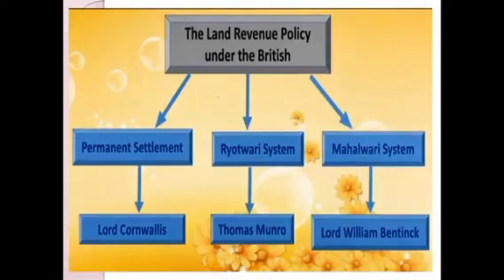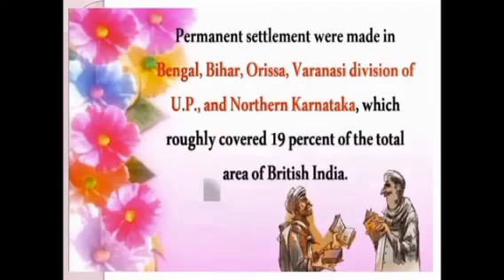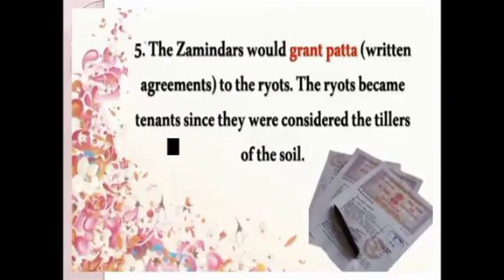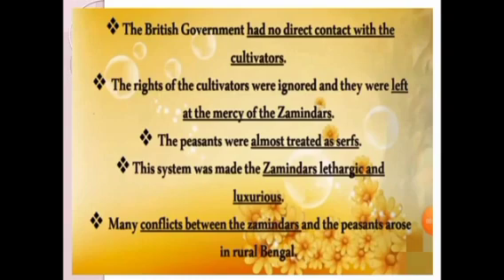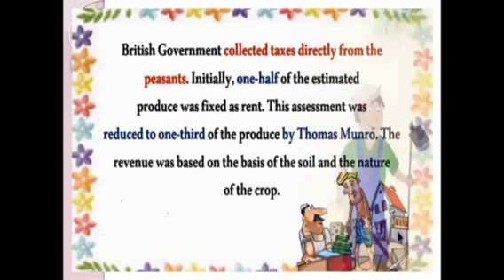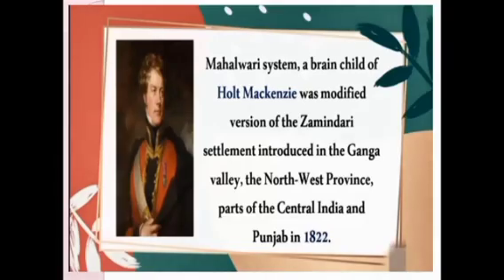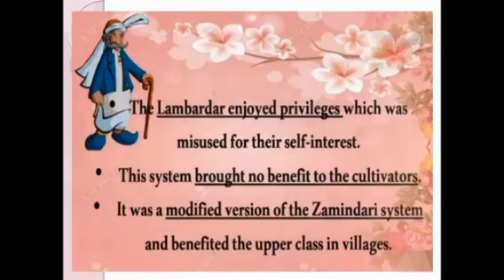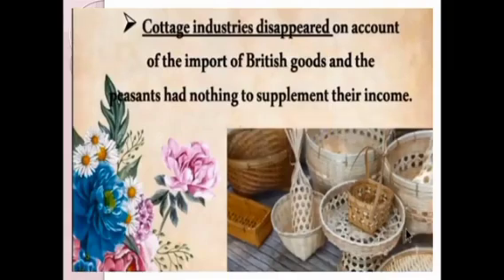VIII Social Unit: 3 Rural Life and Society (History - Explained in Detail)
Title: Rural Life and Society | Class 8 History | Chapter 3 Explained with Stories & Insights!

Description:

Step back in time and explore the fascinating world of Rural Life and Society in this detailed and easy-to-understand explanation of Class VIII Social Science – History, Unit 3.

From the lives of farmers and landlords to the impact of British land policies and village reforms, this video covers everything you need to know with real-life examples, storytelling, and visuals that make history come alive!

What You’ll Learn:

Traditional rural systems and occupations

The Zamindari and Ryotwari systems

Role of British policies in shaping rural India

Impact on peasants and the agrarian structure

Movements and resistance by rural communities

Perfect for:
Students | Teachers | History Lovers | Exam Preparation